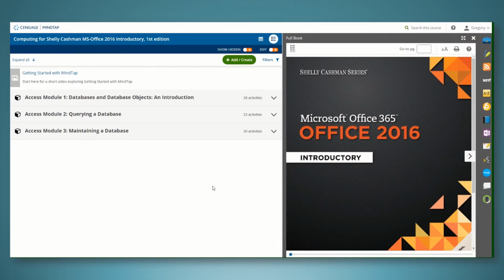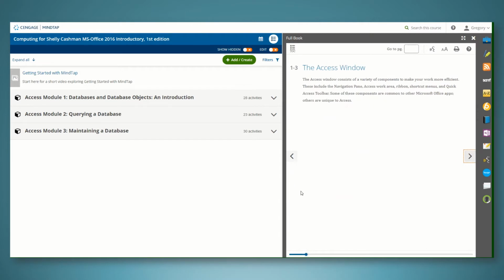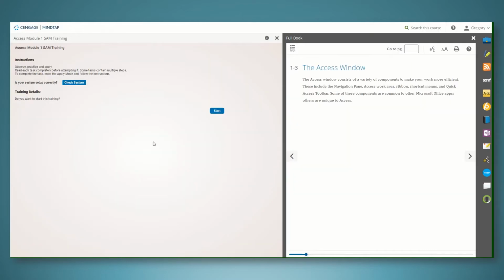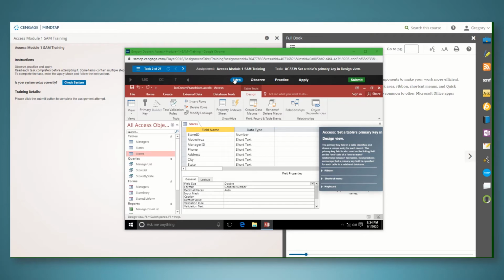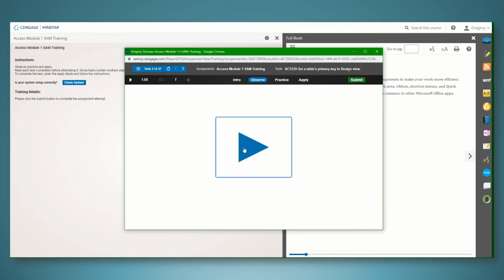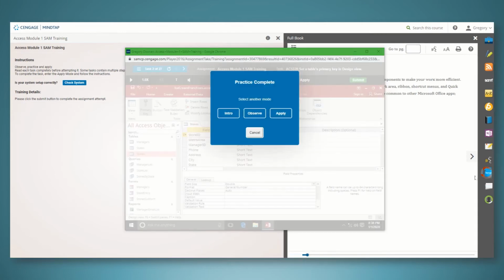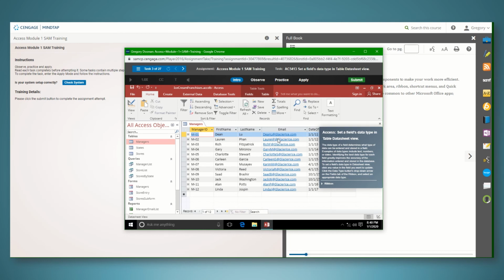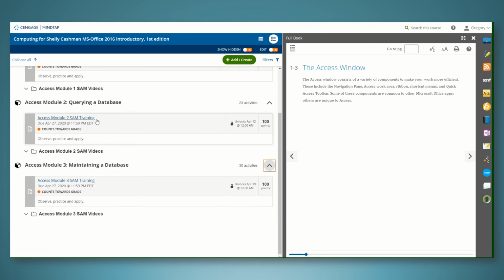Introduction to using Cengage MindTap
Tutorial on using the MindTap simulator to complete the BUS103 Microsoft Access lab assignments.